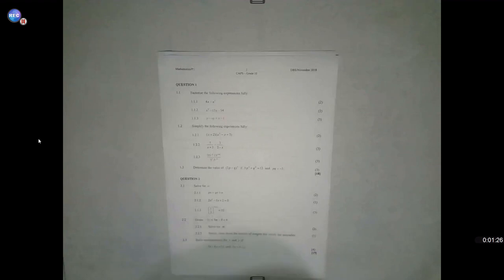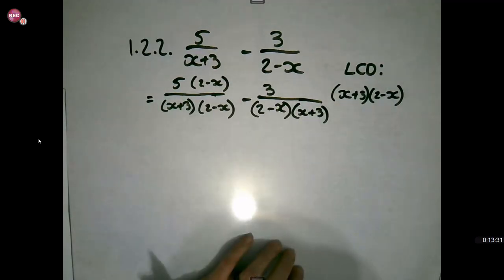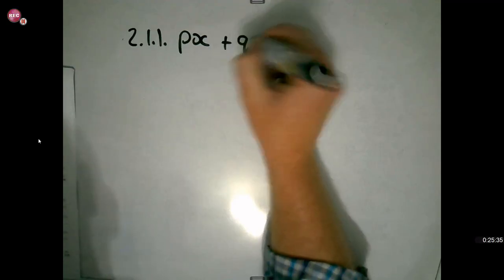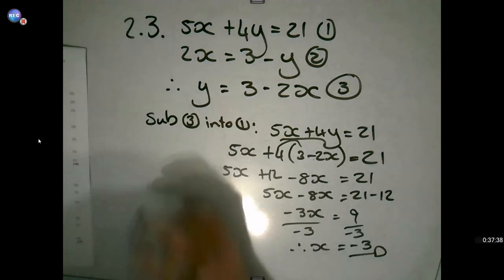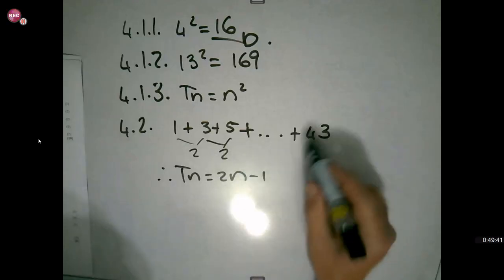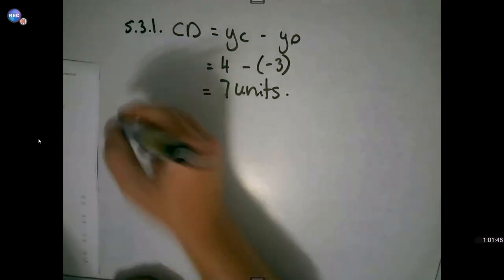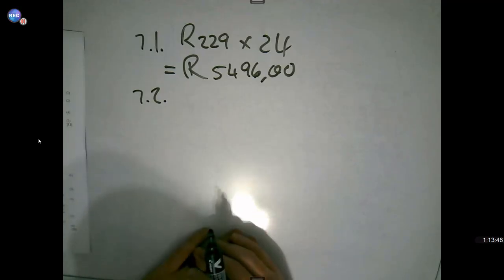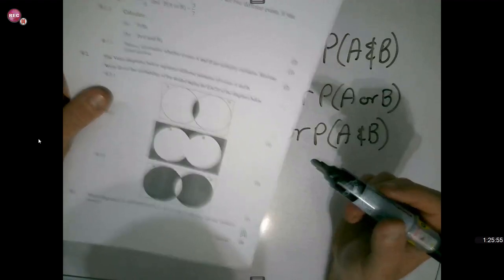MATHEMATICS GRADE 10 NOVEMBER 2018 PAPER 1 DISCUSSION